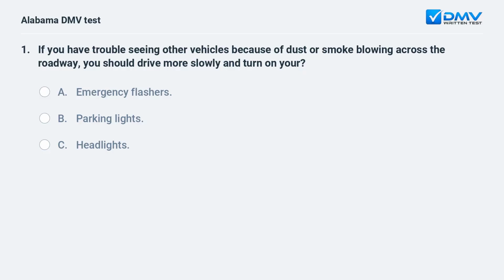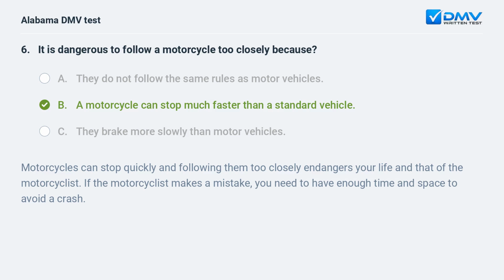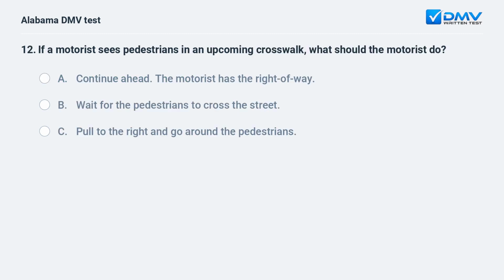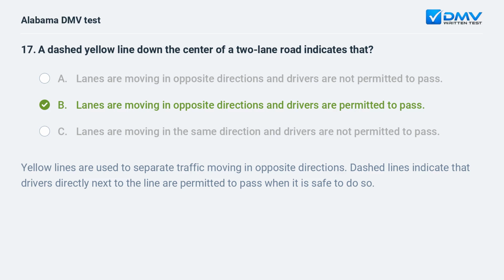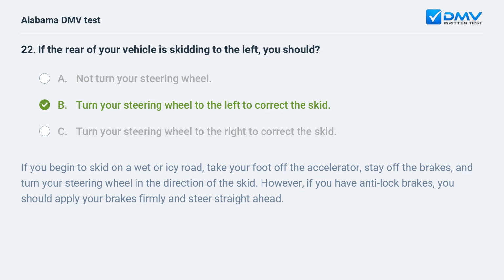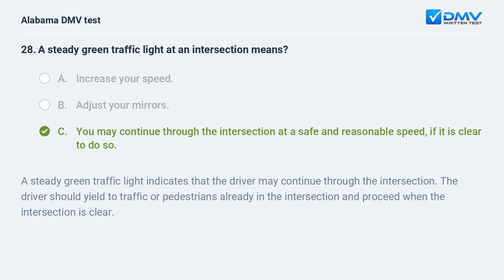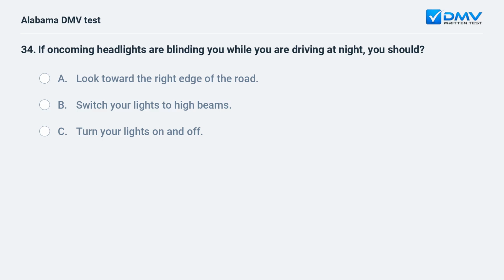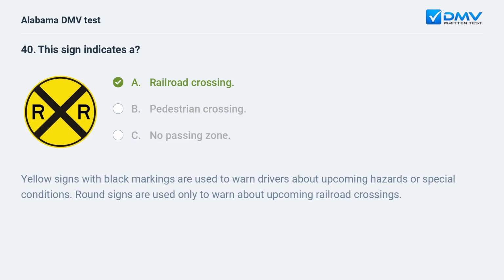2024 Alabama DMV Written Test #5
Ace your 2024 Alabama DMV Written Test On your First Try. 100% Free. 99% Success Rate. Practice Now! Real Drivers Test Questions & Answers from your local DMV.

Introduction: 00:00
Question 1:  00:06
Question 2:  00:40
Question 3:  01:10
Question 4:  01:59
Question 5:  02:37
Question 6:  03:16
Question 7:  04:12
Question 8:  04:49
Question 9:  05:38
Question 10:  06:14
Question 11:  06:51
Question 12:  07:31
Question 13:  08:09
Question 14:  08:47
Question 15:  09:26
Question 16:  10:02
Question 17:  10:35
Question 18:  11:22
Question 19:  12:05
Question 20:  12:38
Question 21:  13:26
Question 22:  14:12
Question 23:  14:56
Question 24:  15:32
Question 25:  16:16
Question 26:  17:06
Question 27:  17:42
Question 28:  18:08
Question 29:  18:51
Question 30:  19:44
Question 31:  20:13
Question 32:  20:36
Question 33:  21:18
Question 34:  21:59
Question 35:  22:37
Question 36:  23:13
Question 37:  23:54
Question 38:  24:29
Question 39:  25:13
Question 40:  25:34